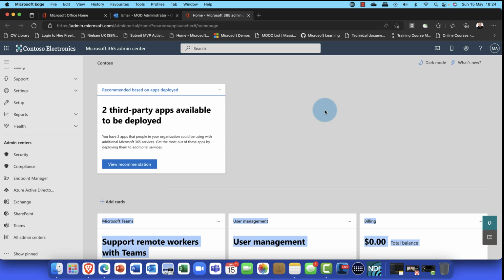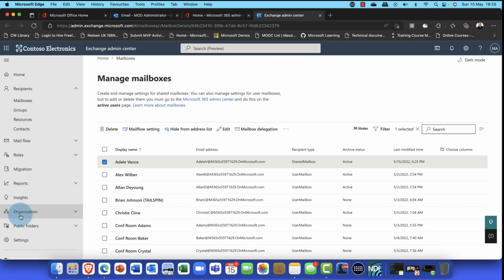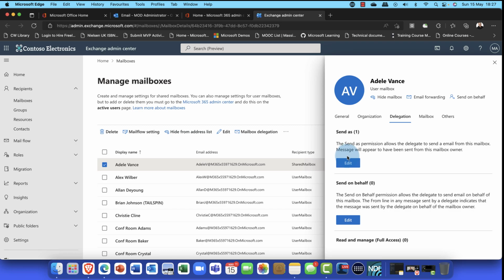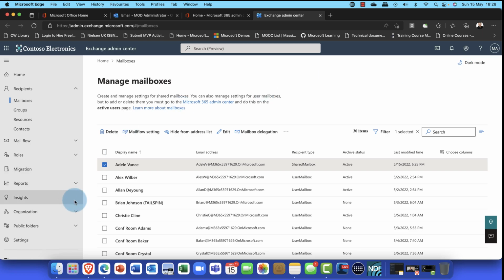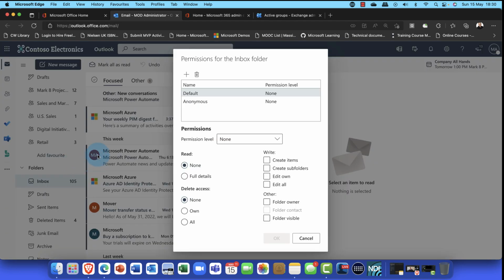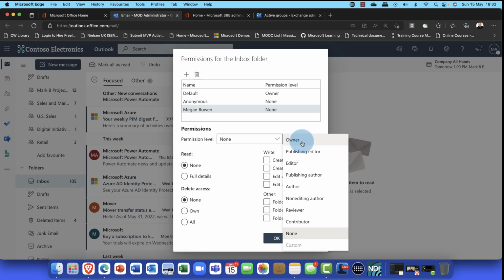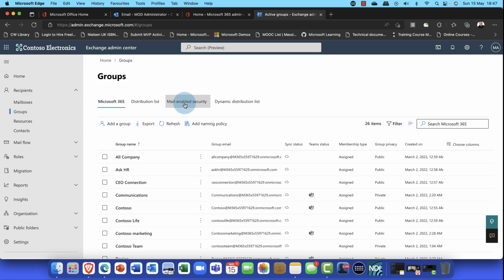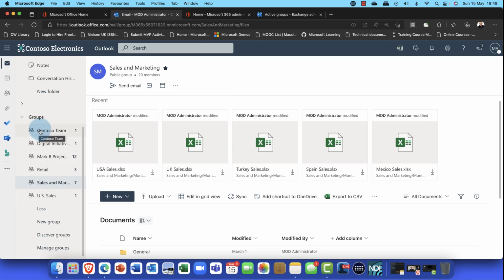Microsoft Exchange Online How Mailbox Sharing REALLY Works!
This time around I take a look at the various ways of sharing mailboxes in Microsoft 365 & Microsoft Exchange Online. From Shared Mailboxes to mailbox permissions , I’ll explain just what the different option mean and what they can do for you. Finally I’ll also take a look at what I think is the ultimate collaborative tool. Microsoft 365 groups and how they work in terms of sharing mail. If you have any questions or feedback then please put them down below and as always if you enjoy the video please bump the like button.